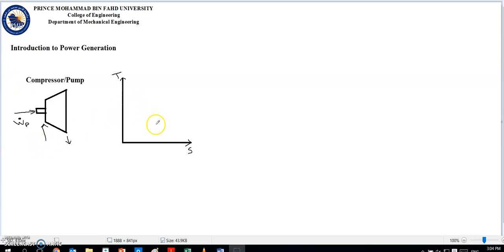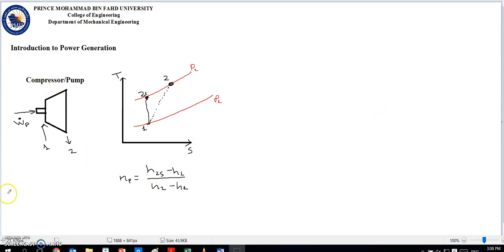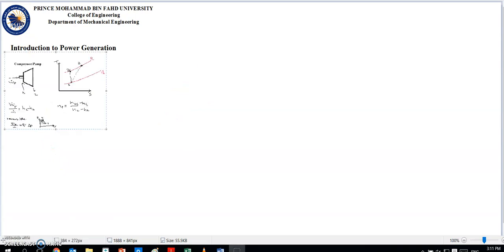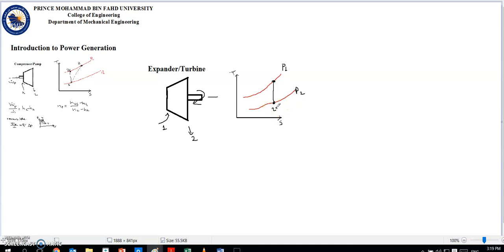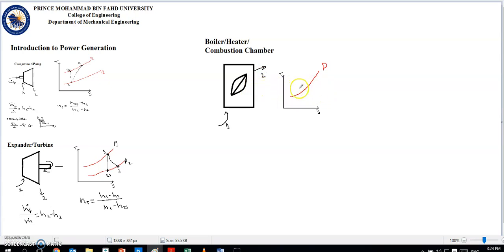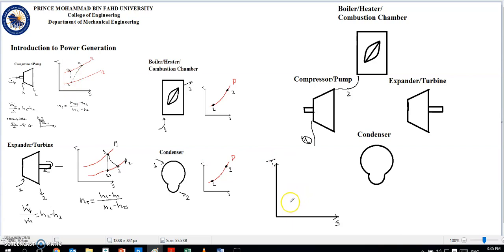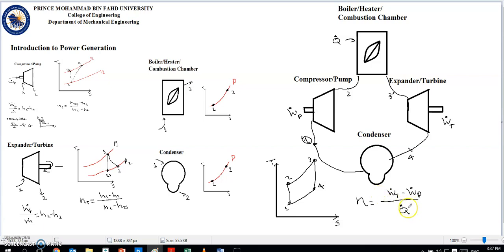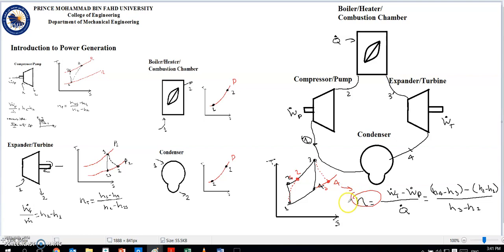Introduction to Power generation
Pump, Boiler, Turbine, Condenser